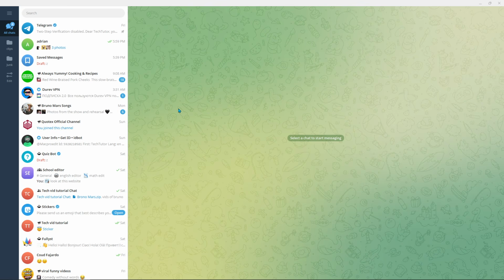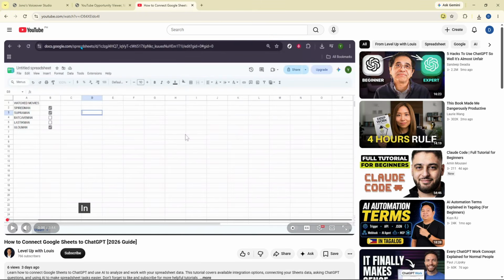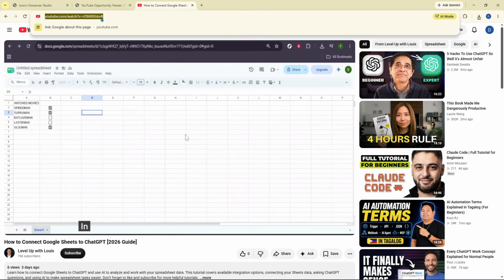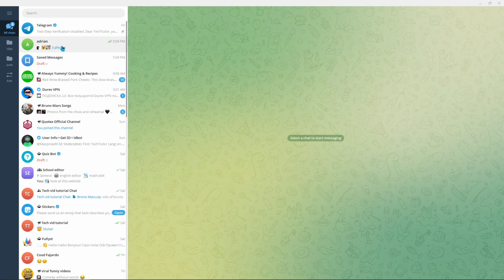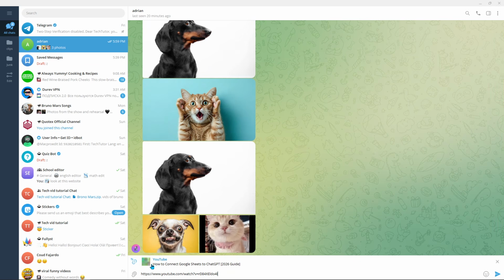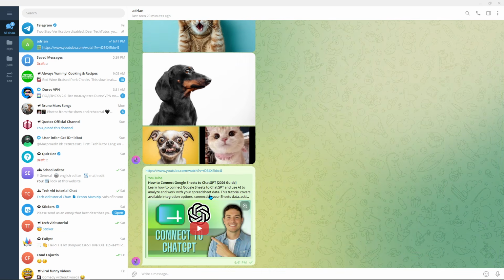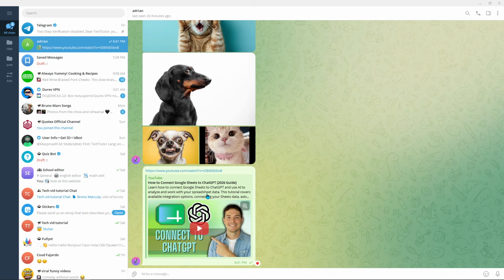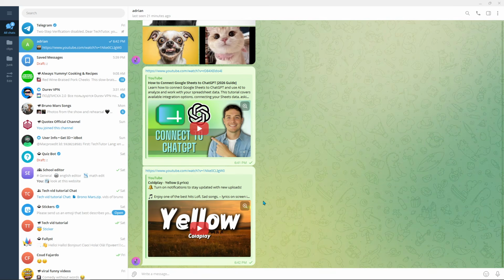How To Share YouTube Video In Telegram (2026)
This tutorial shows you how to share a YouTube video in Telegram using Telegram Desktop. You’ll learn how to copy a YouTube video link, paste it into a Telegram chat, and use the automatically generated video preview before sending. The video also covers how to share an existing YouTube link directly in Telegram and add a message before sending.

Video Chapters:
00:00 - Introduction: How to Share YouTube Videos on Telegram
00:07 - Open YouTube and Copy the Video Link
00:16 - Open Telegram Desktop and Select a Chat
00:25 - Paste the YouTube Link in Telegram
00:32 - Generate a YouTube Video Preview
00:40 - Add a Message Before Sending
00:49 - Send the YouTube Video Link
00:56 - Share an Existing YouTube Link
01:05 - Wait for the Telegram Video Preview
01:13 - Send YouTube Videos Quickly on Telegram